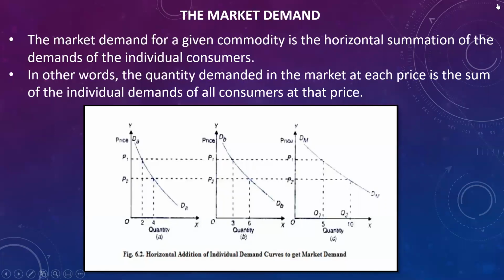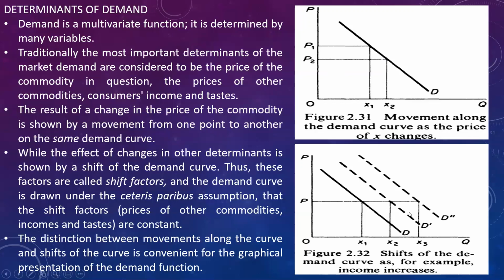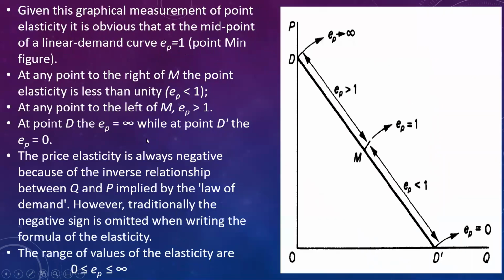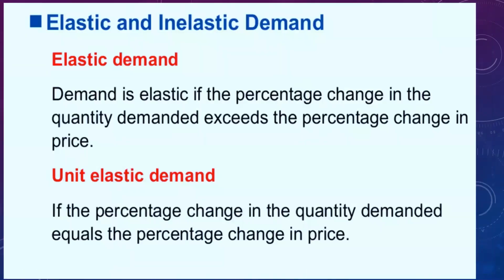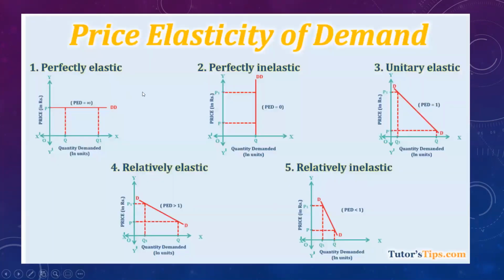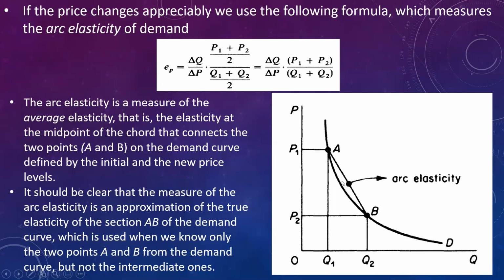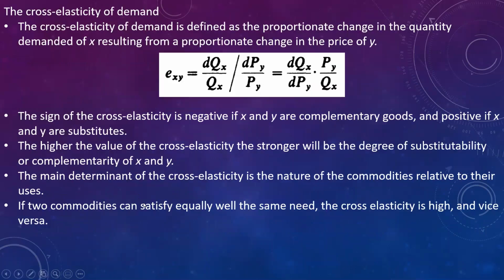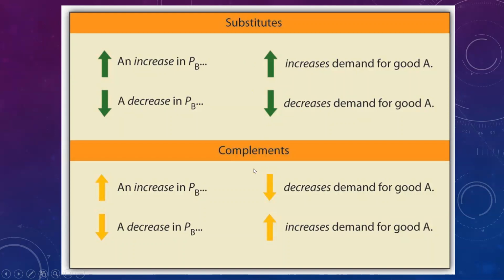MICRO ECONOMICS (PART - 5) : ELASTICITY OF DEMAND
HELLO FRIENDS;
In this video I have discussed the basic concepts from the chapter micro economics. The highlighted concept is ELASTICITY OF DEMAND

comment your views/questions in the comment section of the video

join my telegram group "ECO TALKS" For the latest updates on my videos and weekly quiz